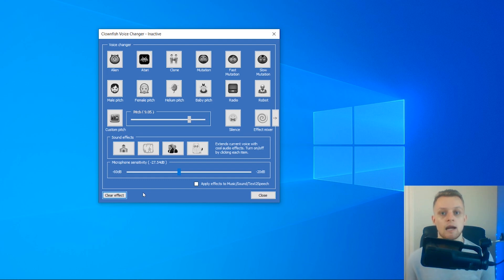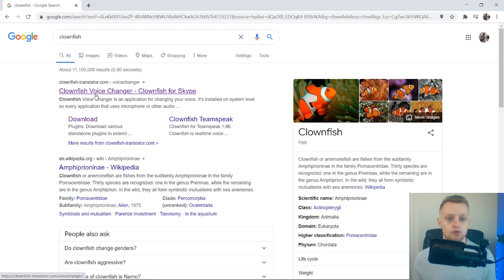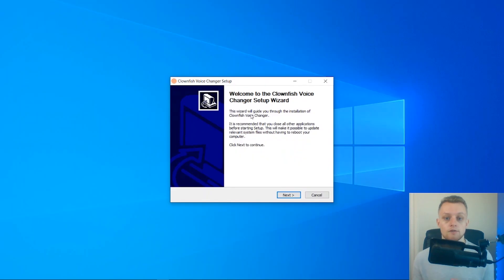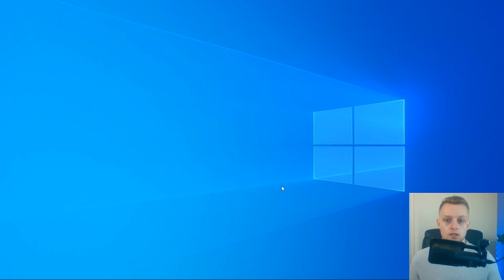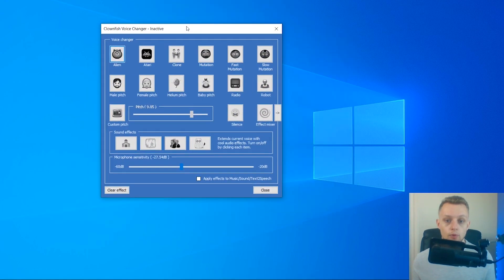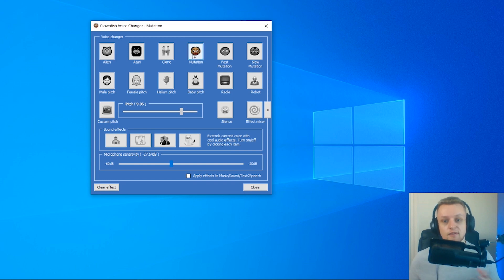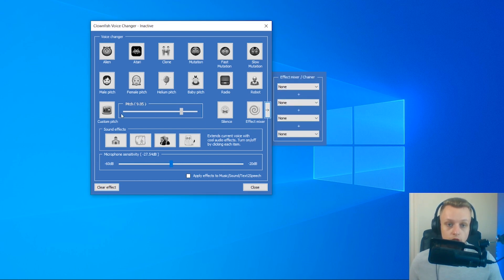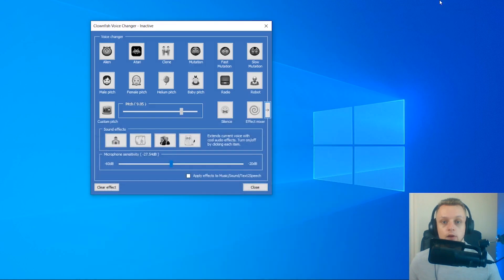How To Set Up Free Voice Changer For Windows PC (Discord, Skype, YouTube)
How To Set Up Free Voice Changer For Windows PC (Discord, Skype, YouTube). This video is a quick and simple guide to downloading and setting up a free voice changer for Windows. This voice changer works for most programs including Discord, Skype and you can even use it for YouTube videos!